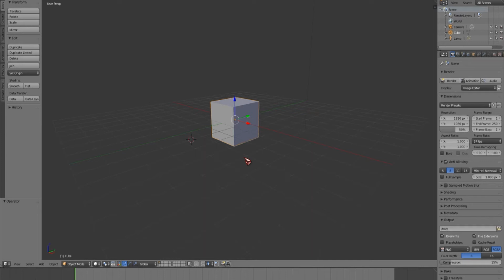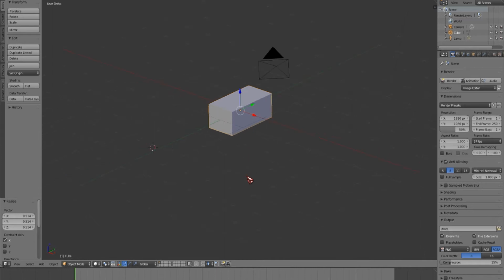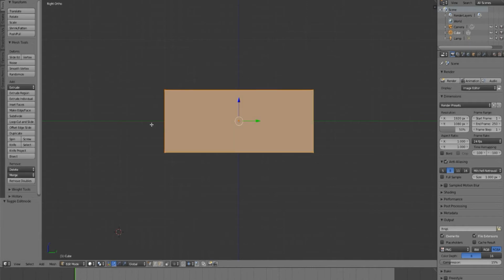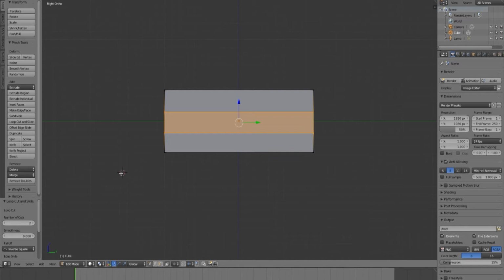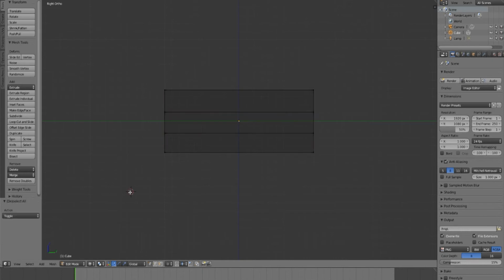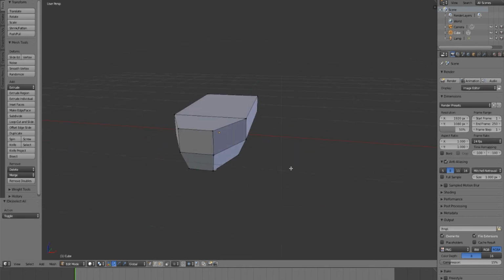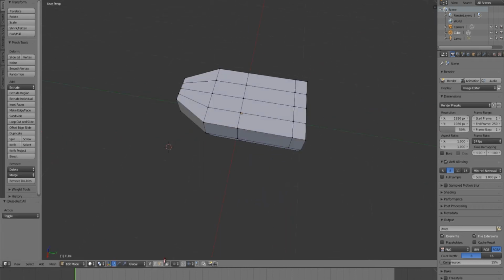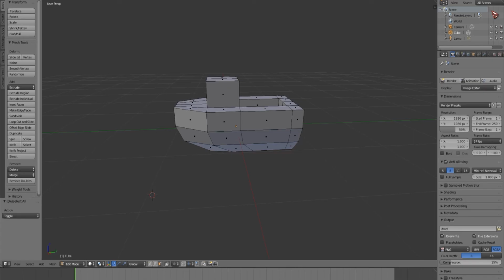Blender Tutorial: Simple Boat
In this tutorial I will teach you how to create a simple tugboat in Blender version 2.79.